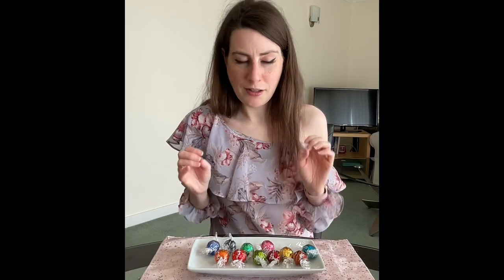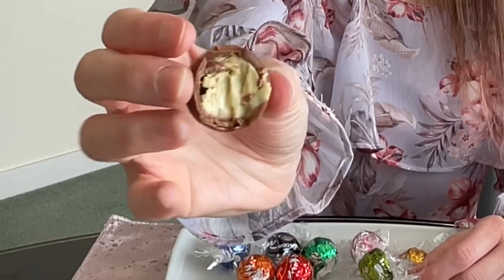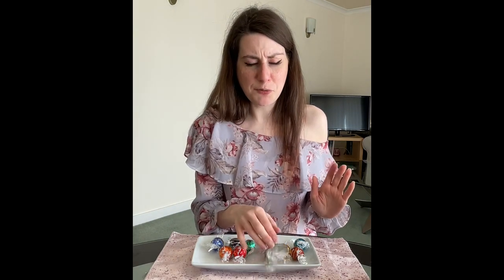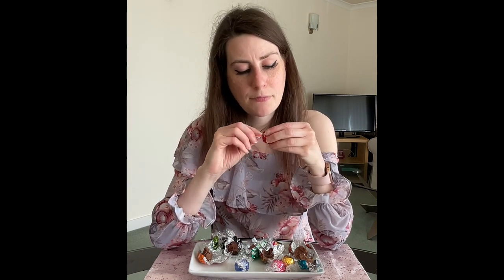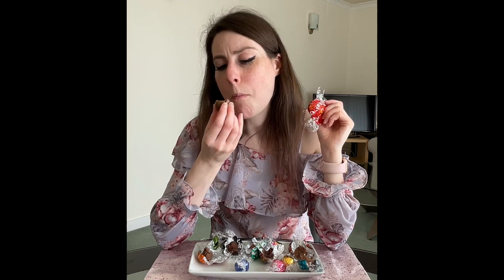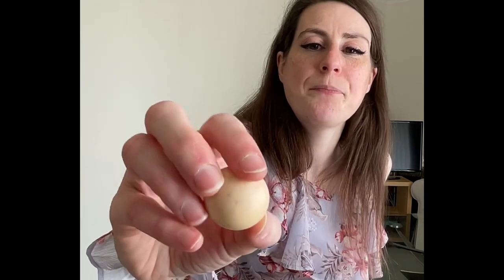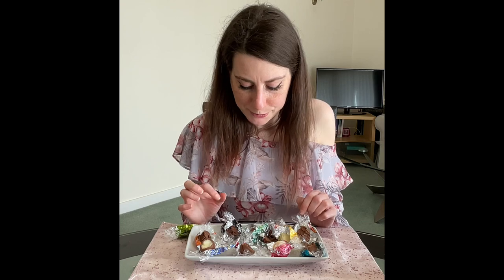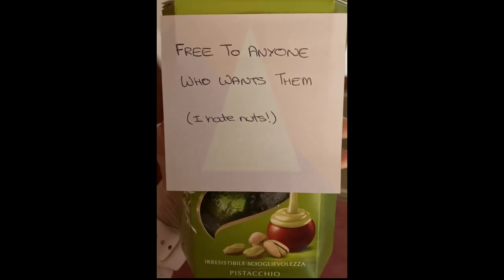Trying EVERY Flavour Of Lindt Lindor | Triple Chocolate?!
Thought I’d take the opportunity of a new Lindor pic ‘n’ mix at my local Sainsburys to do a taste test of every flavour I could get my hands on.